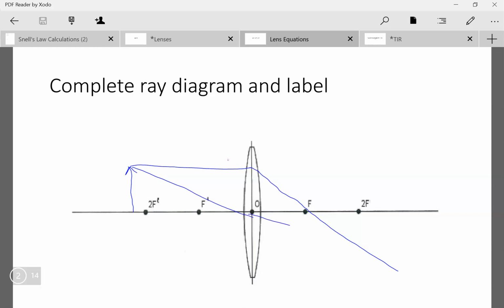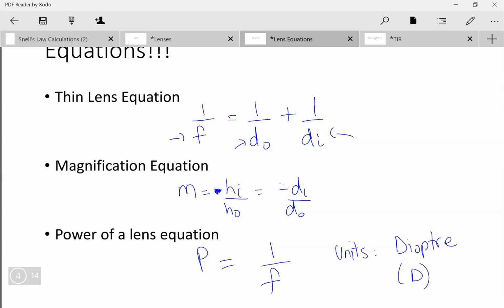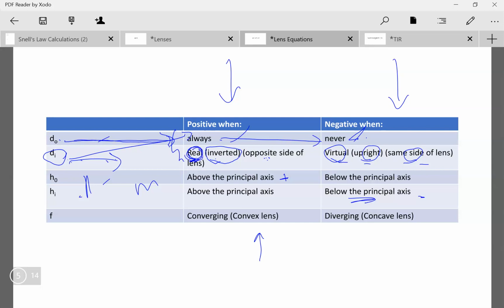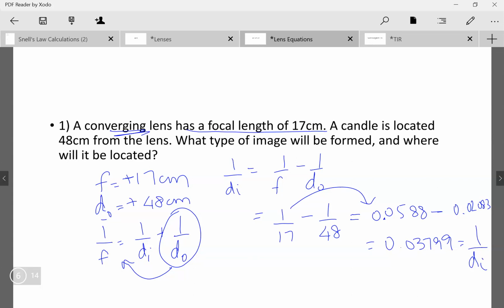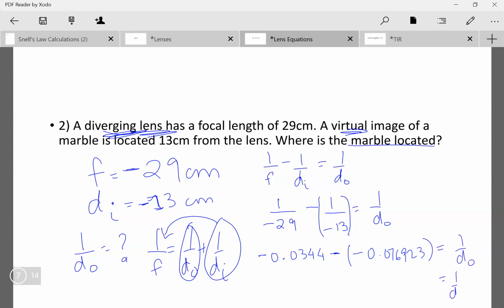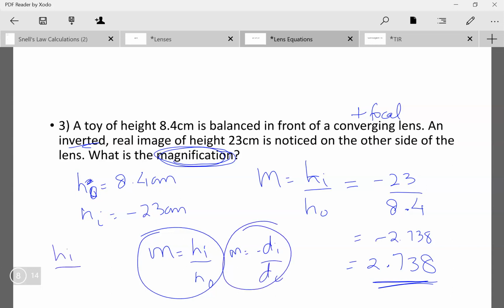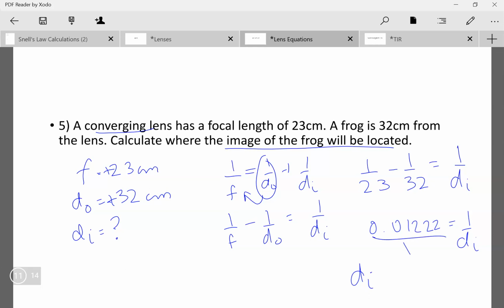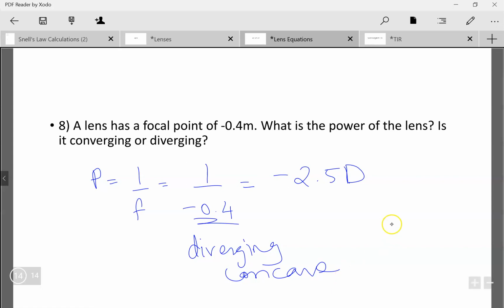Lens equations and calculations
Calculation with lenses (Thursday's class)